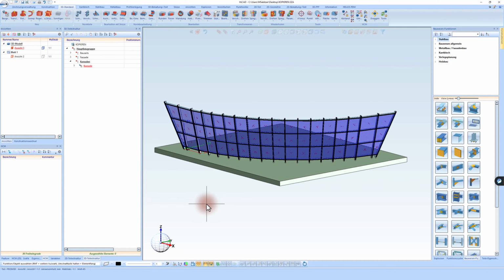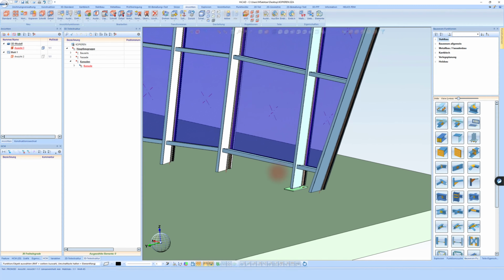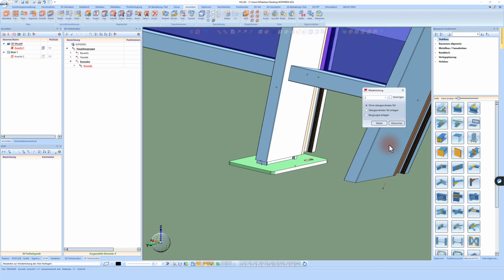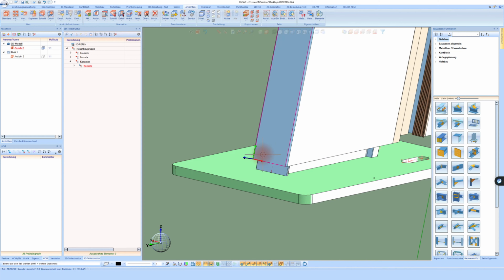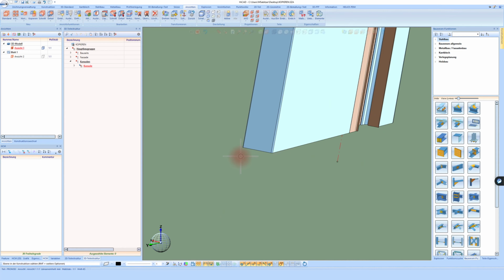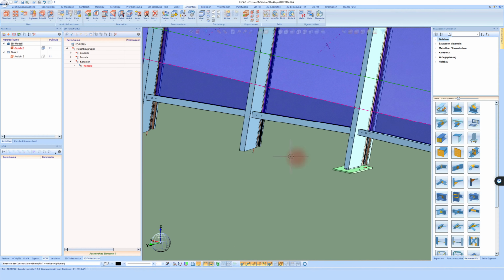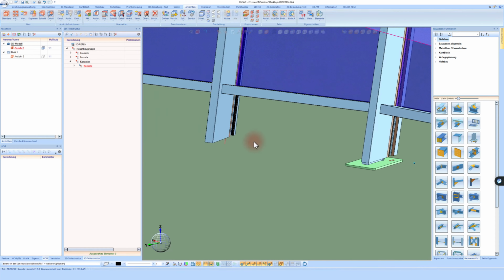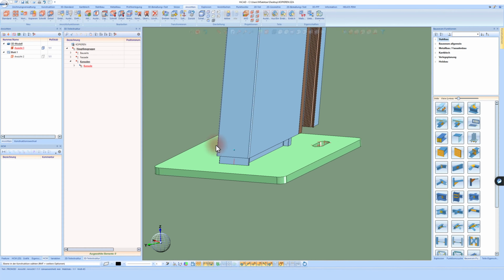HiCAD Evolution 'Moving over 2 planes' in HiCAD 2024 SP1 efficiency redefined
🔥 Welcome to our HiCAD Evolution tutorial! 🔥

👉 In this video, we show you an exciting new feature in Service Pack 1 of HiCAD 2024: the extended copy function "Move over layers". Discover how you can use this function to optimize your design work!

🕒 Timestamps:

00:00 - Introduction and overview of the new feature
00:20 - Presentation of the façade construction
00:40 - Demonstration of the new copy function
01:00 - Application of the "Move over layers" function
01:20 - Practical tips for using the function
01:40 - Conclusion and summary

Learn how to use the new copy function in HiCAD 2024 SP1 efficiently.
Understand the advantages of the "Move over layers" function
Optimize the way you work and save time during design.
🔗 Useful links:

Learn more about HiCAD: ISD Group
Deepen your knowledge with HiCAD help: hicad-help.com